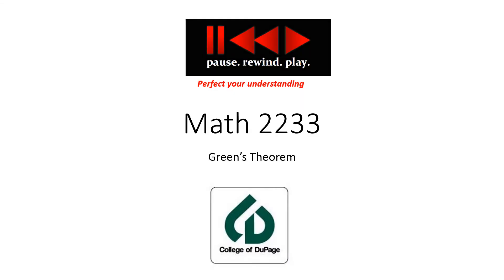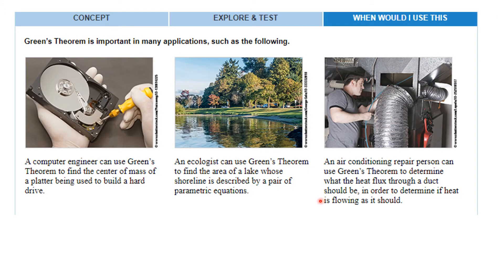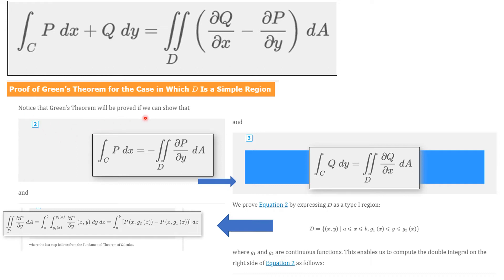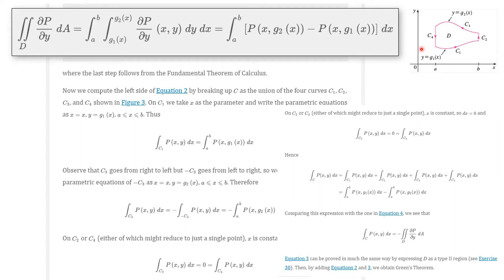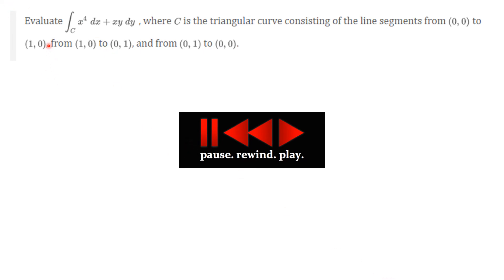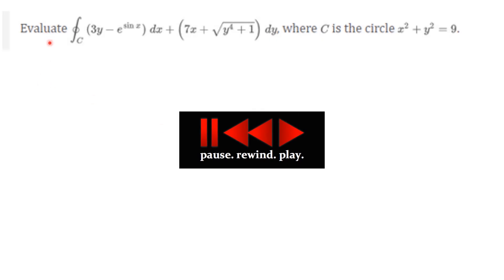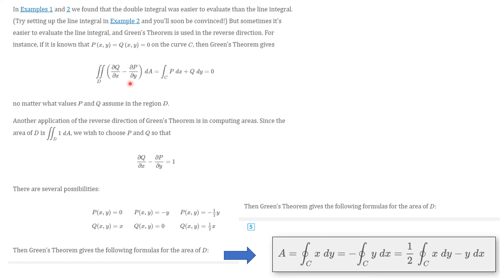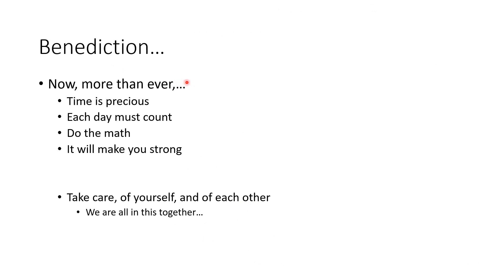2233 Green Theorem one